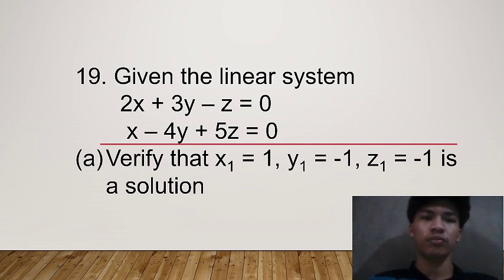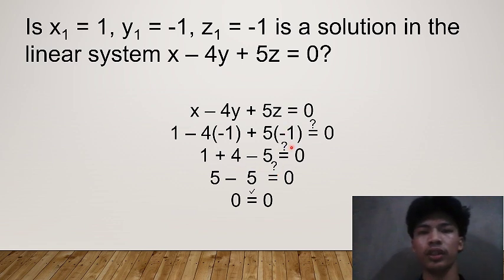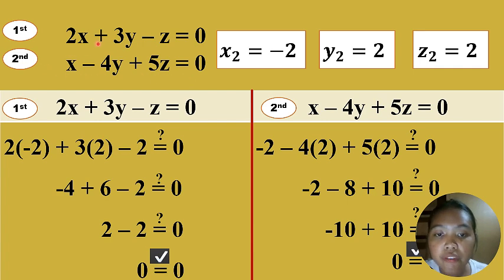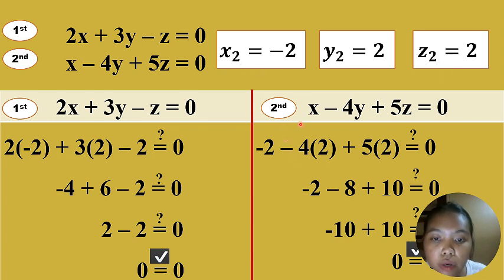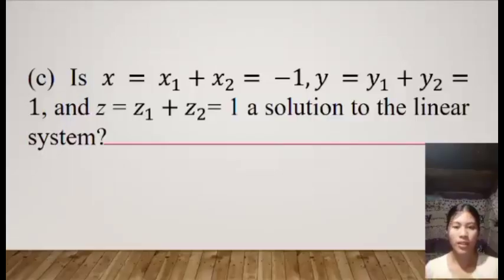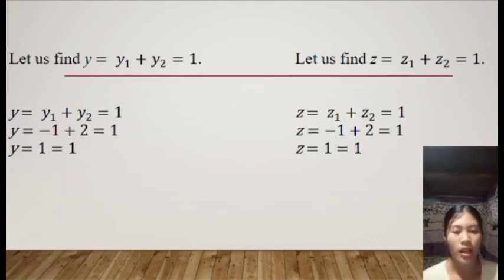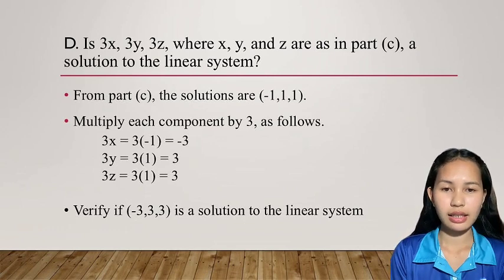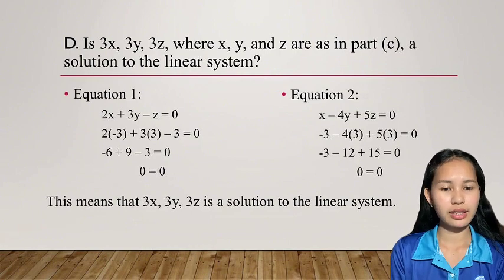Linear Algebra: Verifying Solutions Step-by-step